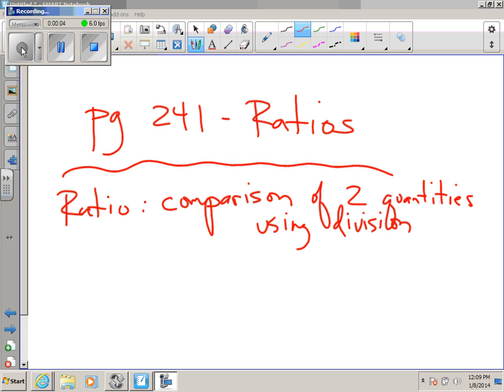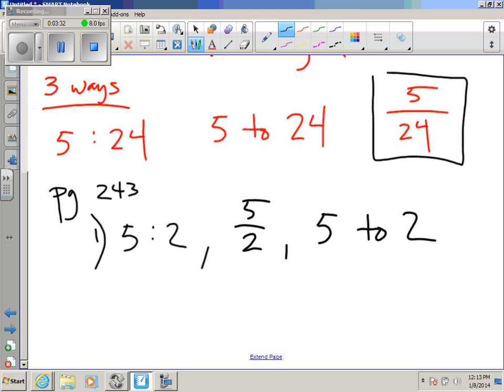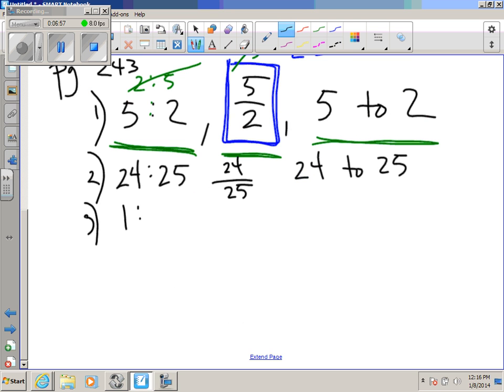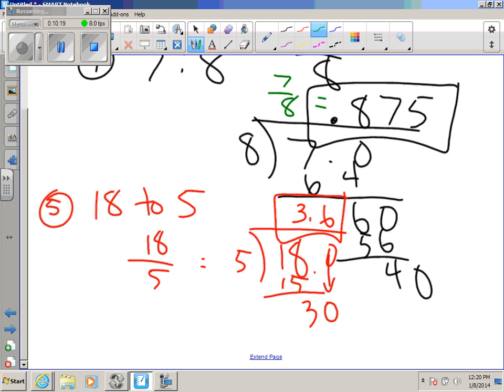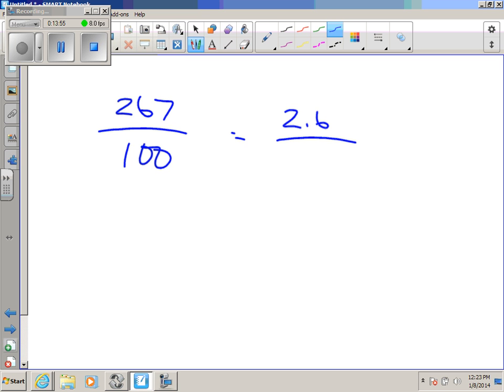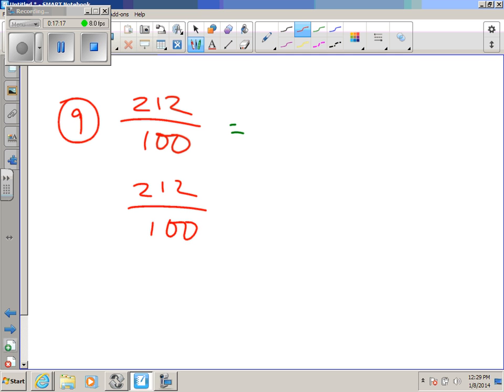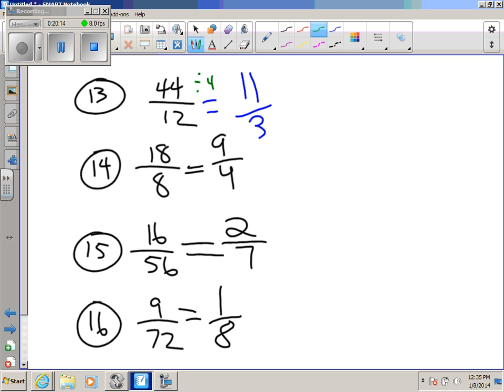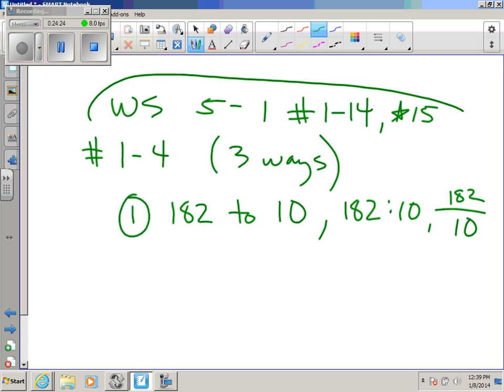5 1 Ratios Jan 8